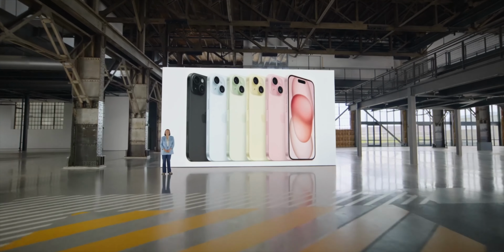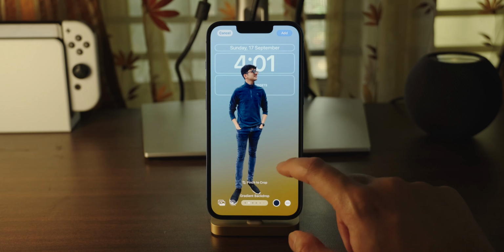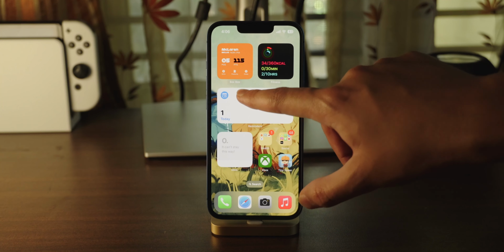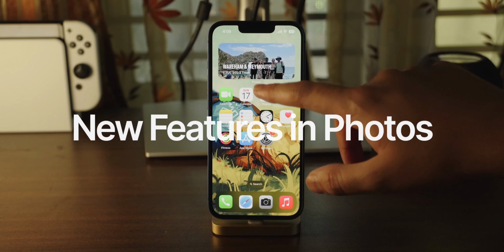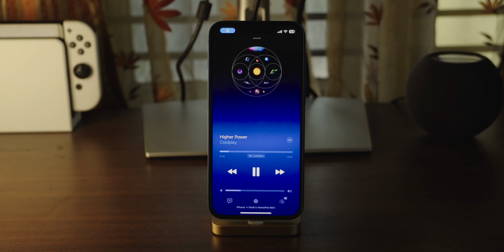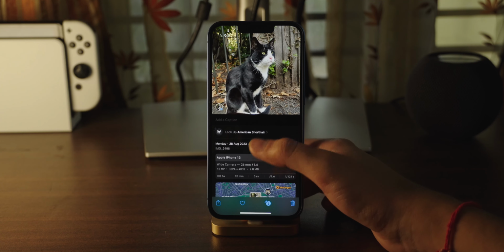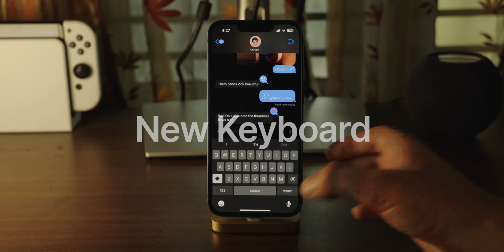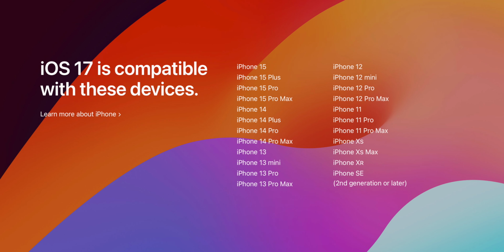Top NEW iOS 17 Features!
iOS 17 is finally here! After using the beta for the last 4 months, here are the main features that I think are the biggest changes from iOS 16. Quite a few features haven't made their way to the launch version of iOS 17, which I haven't covered here, so when they do come out, I'll be making a follow up video on everything new. Let me know what you think of iOS 17 and what you'd like to see in the next version!

I hope you enjoyed this video and found it helpful!

⏰ Timestamps
0:00 - Intro
0:25 - Lock Screen Customisation
2:06 - New Contact Cards & Phone UI
3:11 - Interactable Widgets
3:49 - StandBy Mode
4:50 - New Photos Features
5:51 - New Music UI and Crossfade
6:46 - Hey Siri
7:18 - New Ringtones
7:56 - Visual Look Up
8:45 - iMessage Redesign
9:44 - New Keyboard
10:24 - FaceTime Improvements
11:05 - More Features
11:27 - Conclusion

♪ Jay (Prod. by Lukrembo)